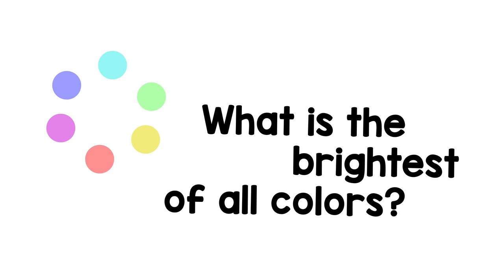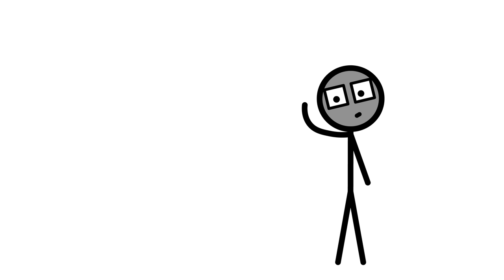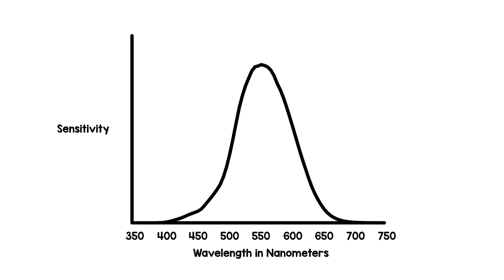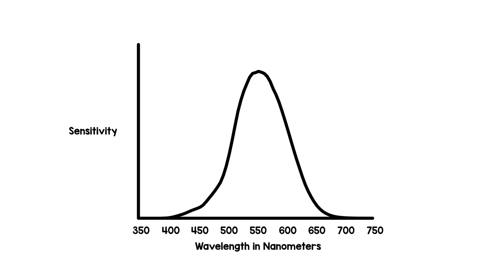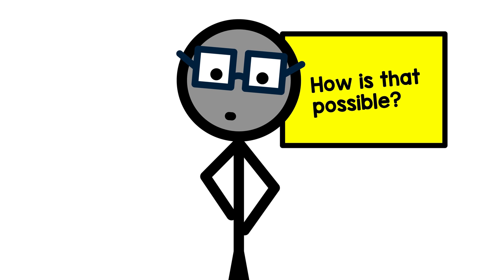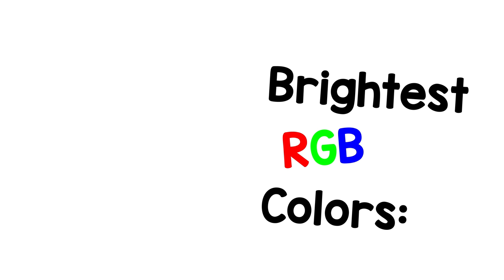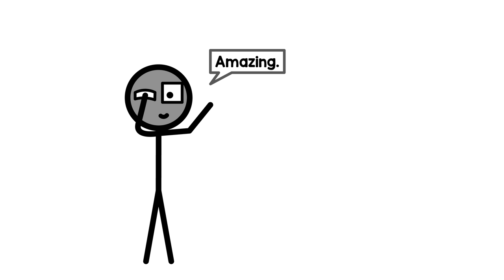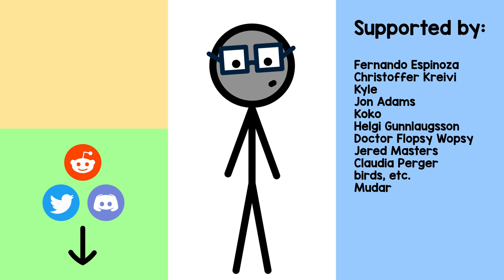What is the BRIGHTEST COLOR?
A quick journey to find the brightest color.

You can also contribute to the channel with a simple money transfer.
No sign-in, no recurring payments.